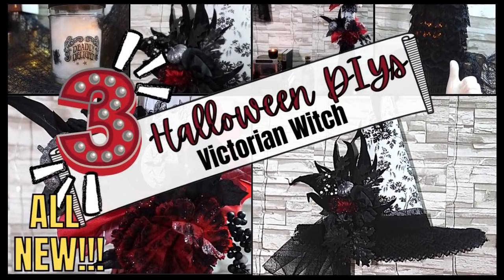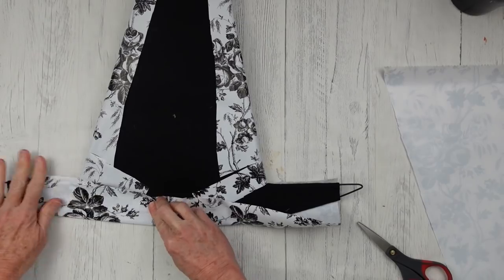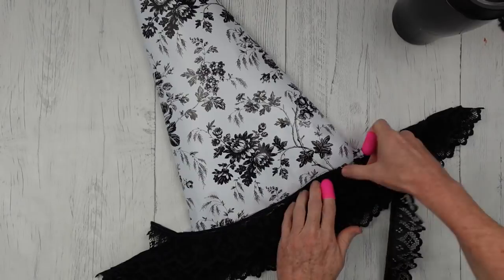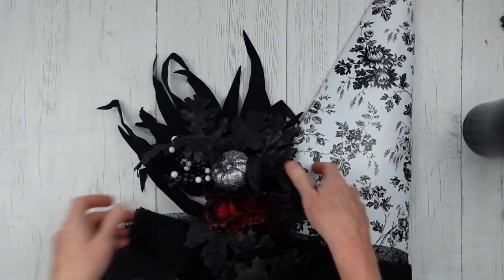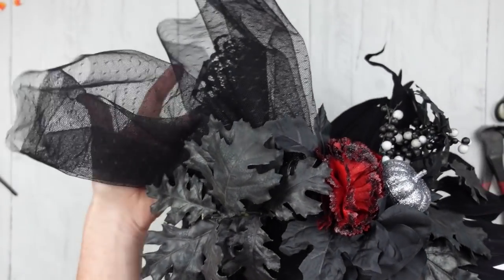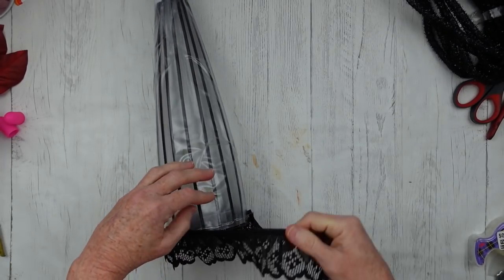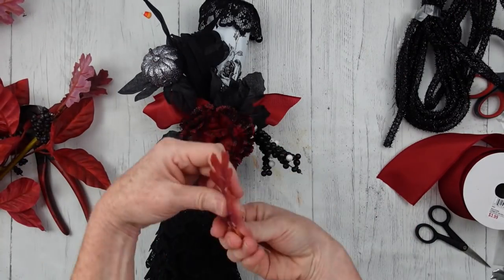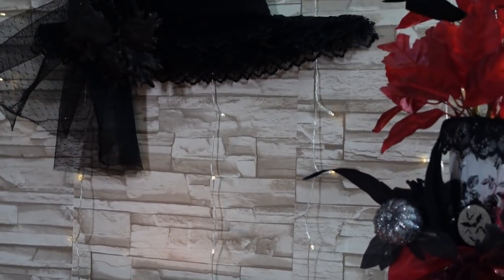Witchy Halloween DIYs - Hat Wreath/Dress Form/Glowing Jar - All New Budget Friendly DIYs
Today I have 3 ALL NEW budget friendly DIYs. For these witchy Halloween DIYs we will make a wreath using a Dollar Tree wire wreath form, a dress form with the option to use as a vase using a thrifted piece, and a jar I already had at home. These are fun Victorian/Shabby Chic pieces you are sure to love.

100 pack paint stir sticks
Blue Snowball Ice microphone (audio)
3 tiered rolling cart (crart supply storage)

Thanks!